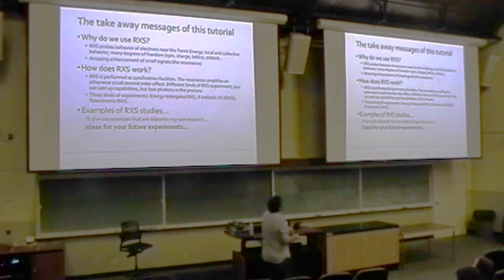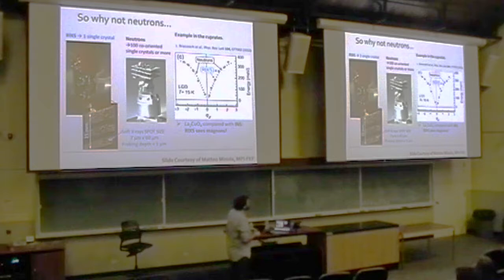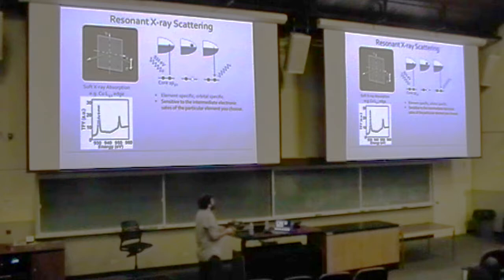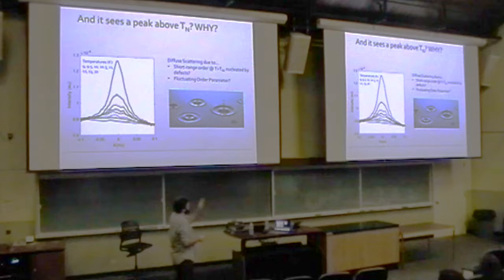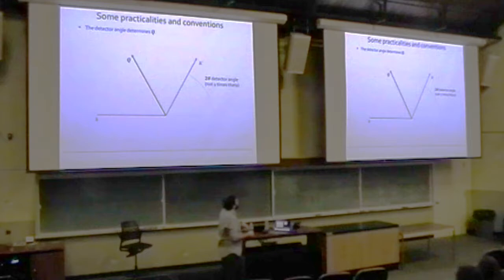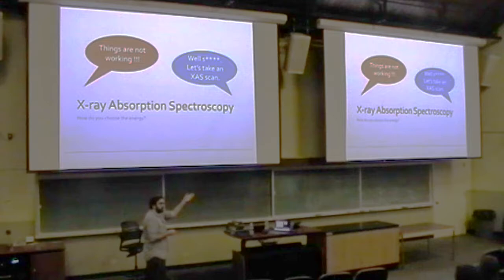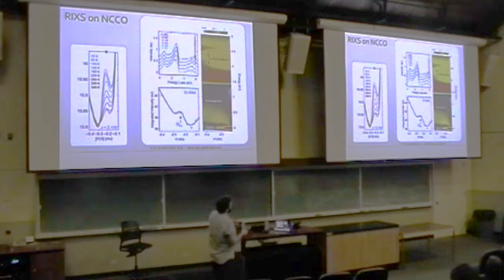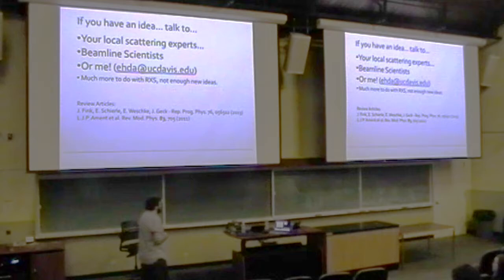Eduardo da Silva Neto - Resonant X-Ray Scattering(Rxs) (HFM2018)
Tutorial Day Lecture on Resonant X-Ray Scattering(Rxs) for the Study of Spin, Charge and Lattice Excitations